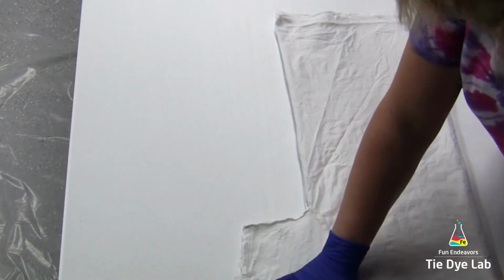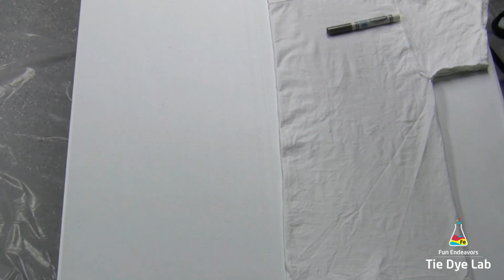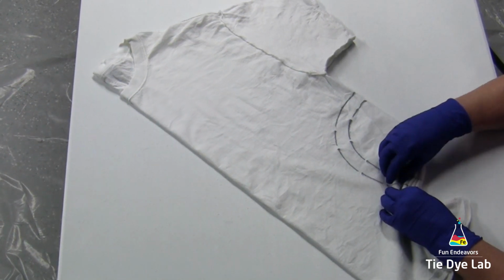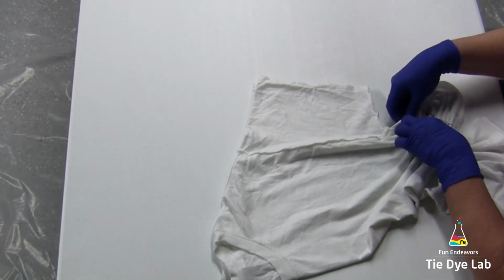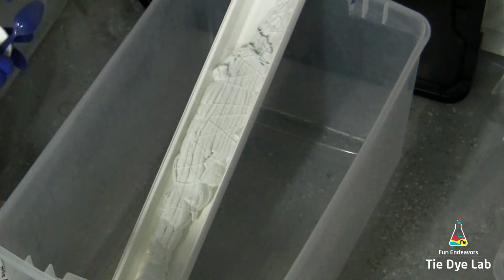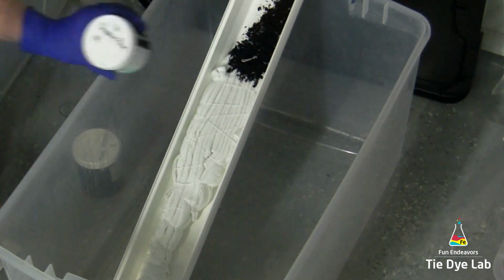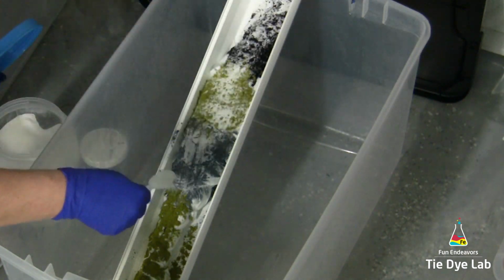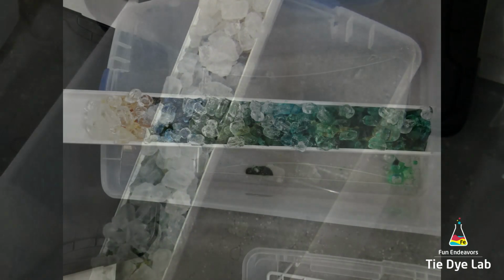Making A Double Side Fan Fold Ice Dye Incline Shirt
This video shows how to tie and dye an inclined double side fan fold shirt using ice dye.

Links:
Dye:
Golden Yellow, Sapphire Blue, Forest Green Alpine Blue, and New Emerald Green from Dharma Trading Company:

8” Locking Curved and Straight Hemostats

10" and 12" Curved Locking Hemostats

Hi guys!